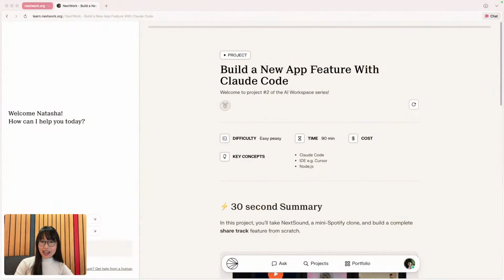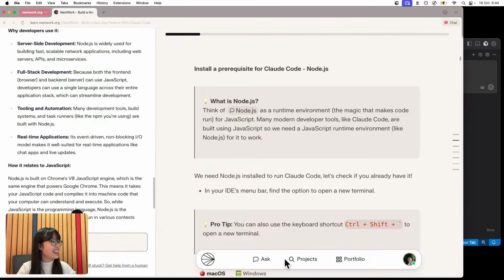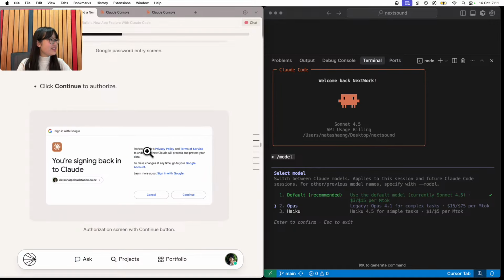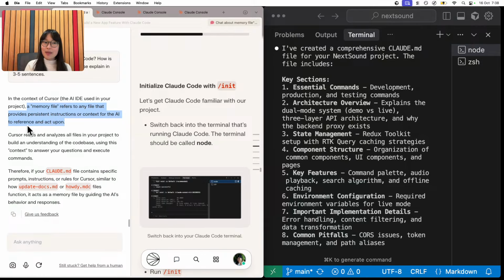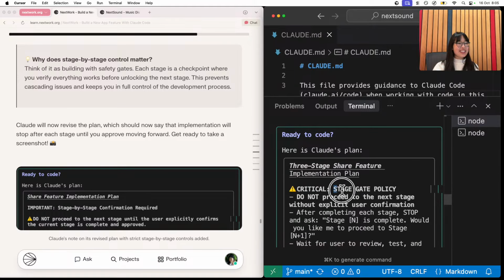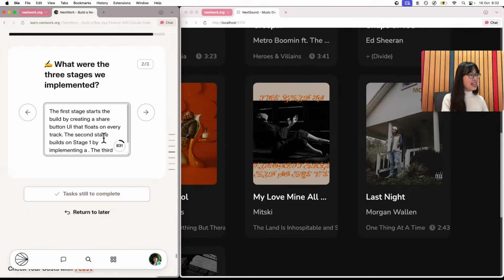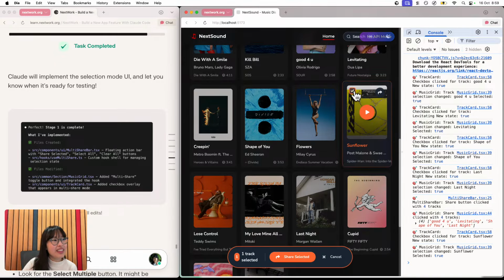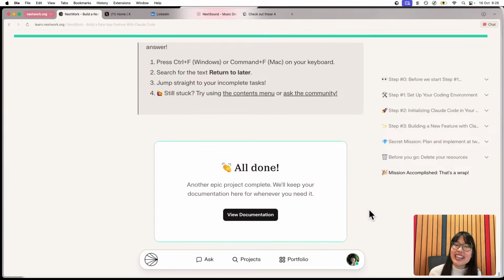(ARCHIVED) Build a New Web App Feature With Claude Code | Step by Step Guidance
Welcome to project 2 of the AI Workspace Series!

Today we're using Claude Code, the AI coding assistant that works directly in your terminal. You'll learn how to set up Claude Code, use plan mode to break down complex features, and build a complete share track feature for NextSound (a mini Spotify clone).

What you'll learn today:
✔️ Install and authenticate Claude Code in your terminal
✔️ Use /init to analyze your codebase and create project memory
✔️ Master plan mode for staged feature implementation
✔️ Build a complete share feature with UI, clipboard, and toast notifications
✔️ Monitor and control AI development costs with budget limits
✔️ Create custom commands to automate your workflow

🗓️ The AI Workspace Series
This is Project 2 in our AI Workspace Series!

⏰ TIMESTAMPS
00:00:00 Welcome to this project!
00:06:36 👀 Step #0 Before we start Step #1..
00:20:26 🛠️ Step #1: Set Up Your Coding Environment
01:05:27 🧠 Step #2: Initializing Claude Code in Your Project
01:35:23 ✨ Step #3: Building a New Feature with Claude
02:21:00 💎 Secret Mission: Plan and implement at twice the speed
02:56:20 🗑️ Before you go: Clean up your workspace
03:01:28 🎉 Mission Accomplished: That's a wrap!